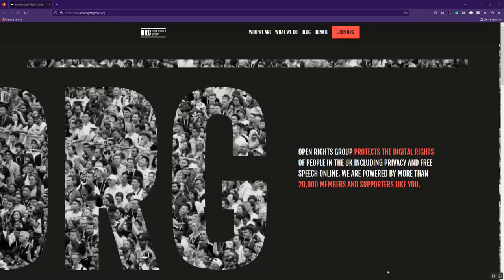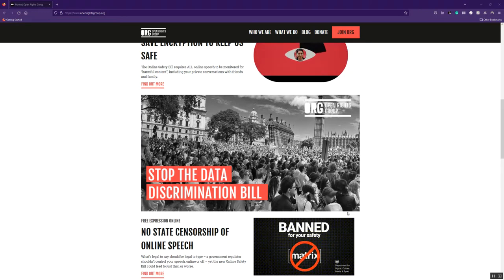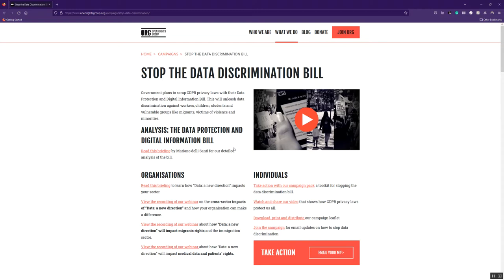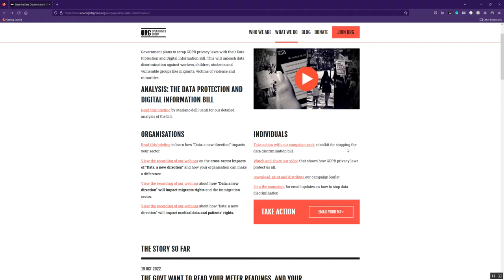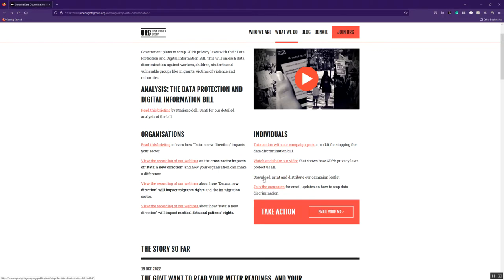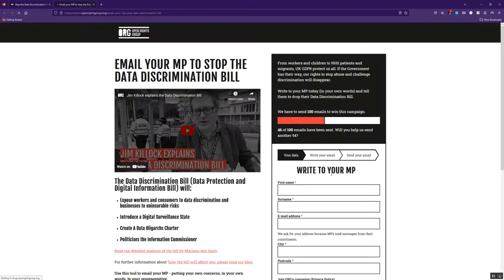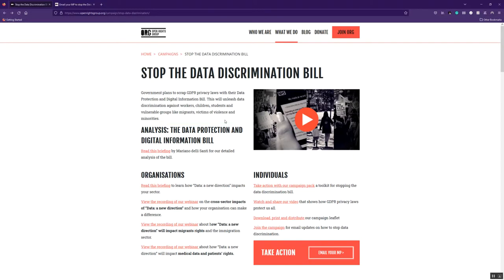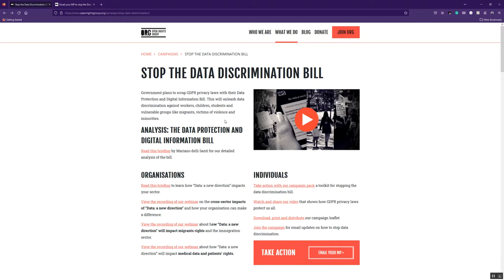How to campaign against data discrimination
This video guide explains how you can take action against the data discrimination bill.